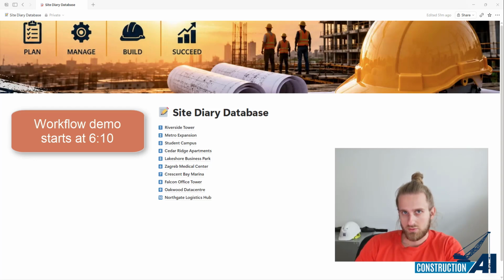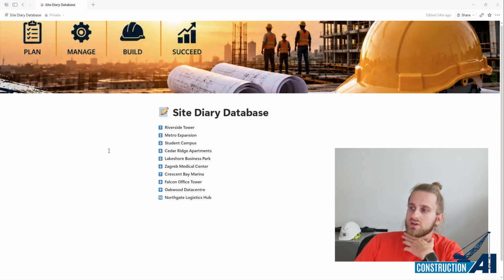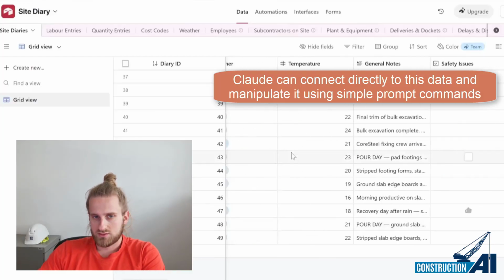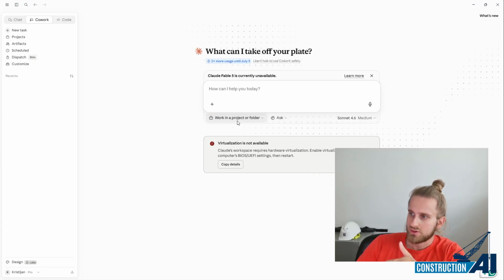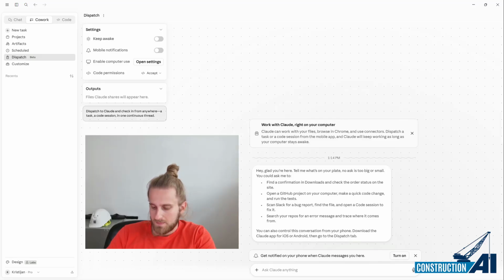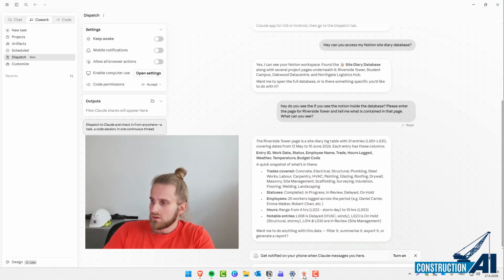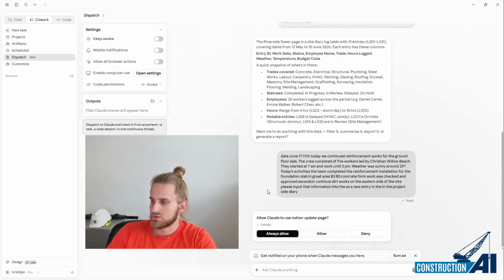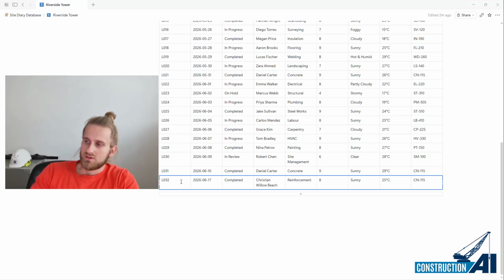Automate Your Site Diary with Claude AI Dispatch: Voice-to-Database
This video walks through Claude AI's Dispatch feature and how construction teams can use it to log site activity by voice, straight into Notion or Airtable, while still walking the job.

What you'll see:

- Pairing your phone to Claude Desktop using Dispatch

- Connecting your online database to Claude

- Logging progress, weather, and labor counts using voice commands on-site

- Watching Claude transcribe and enter the data into your database automatically

This is a practical first step toward a "Construction AI Operating System" — less manual data entry, fewer end-of-day catch-up sessions, and a site diary that stays current as the day happens.